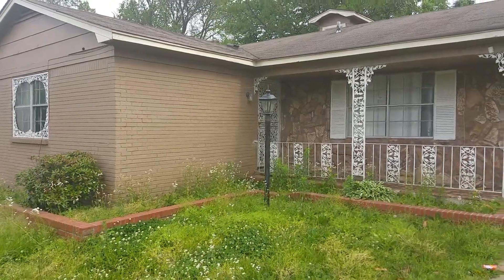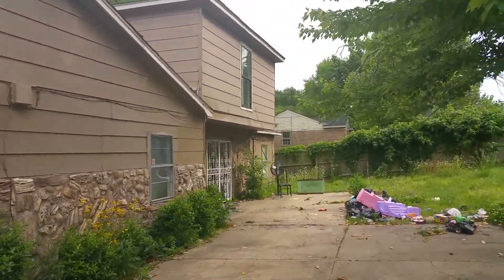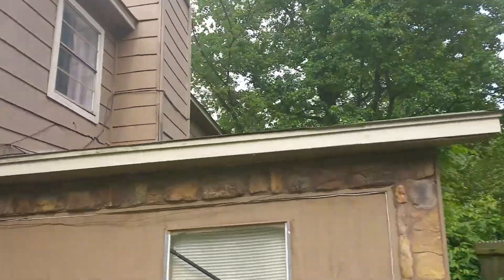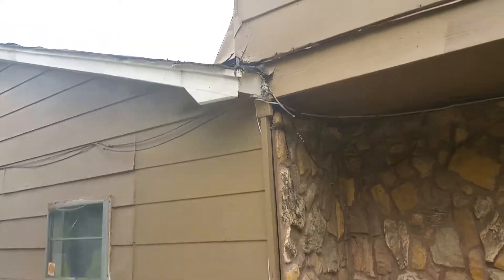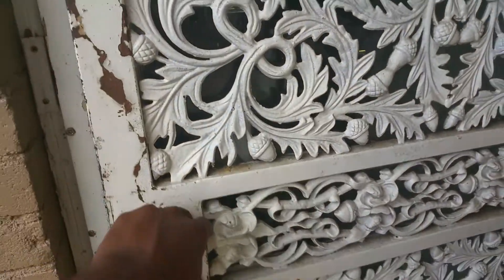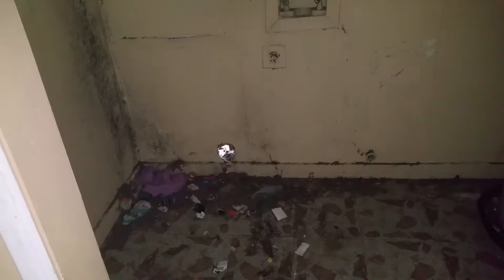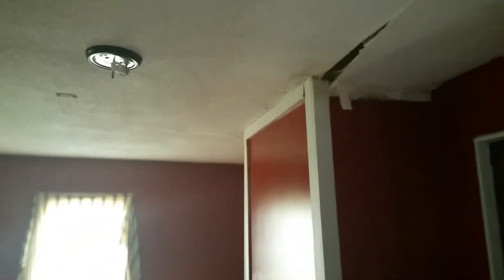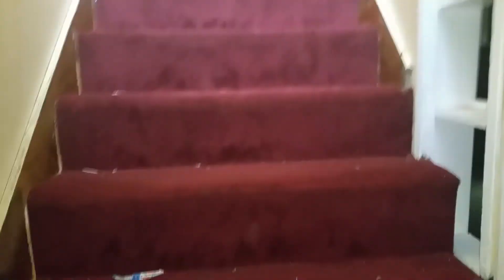1185 Connemara Memphis Tn 38109 walkthrough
1185 Connemara Memphis Tn 38109 property walkthrough is a gem in the Whitehaven area.